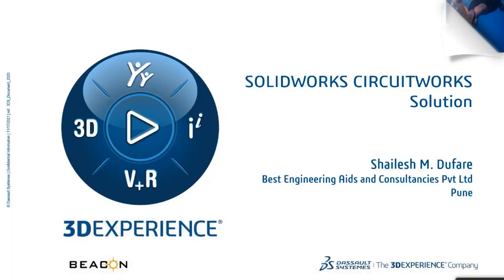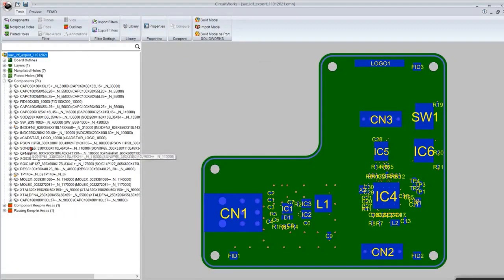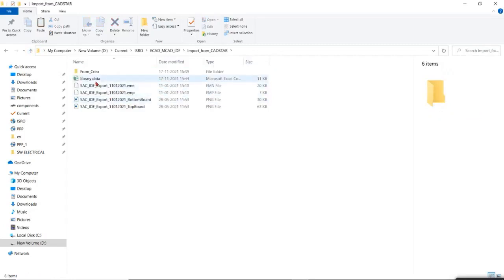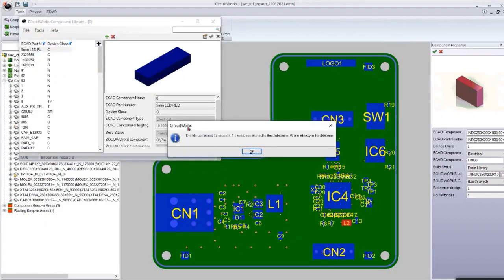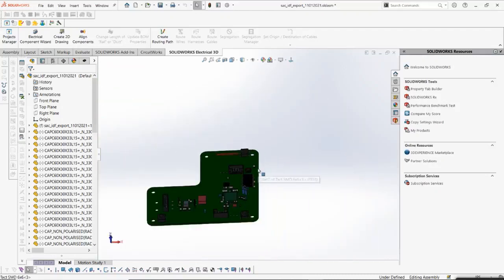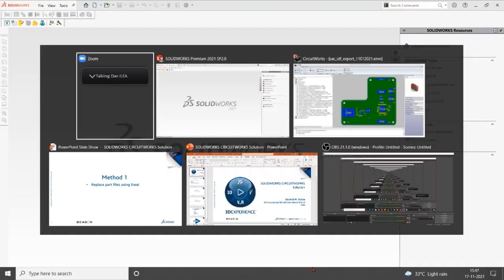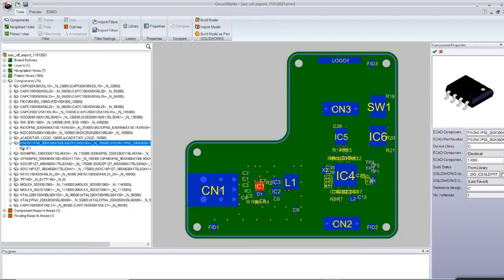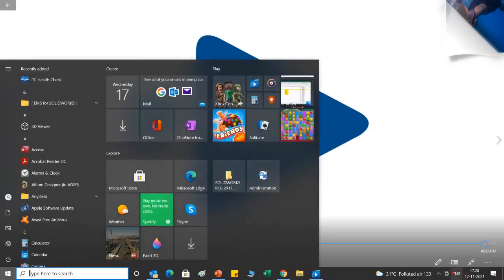SOLIDWORKS CIRCUITWORKS PCB SOLUTION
SOLIDWORKS CIRCUITWORKS PCB